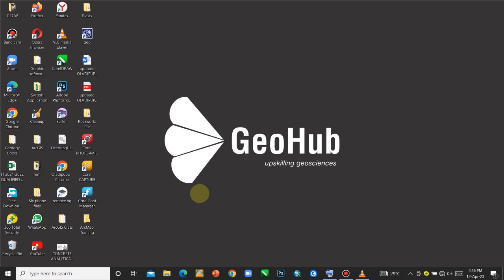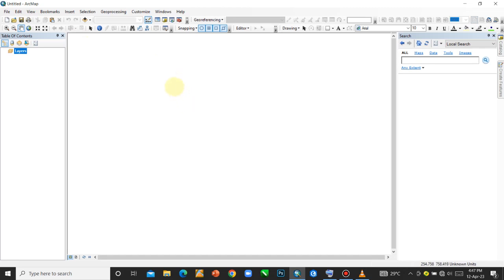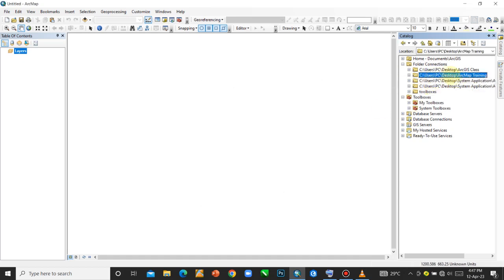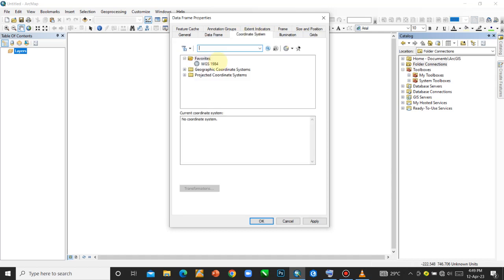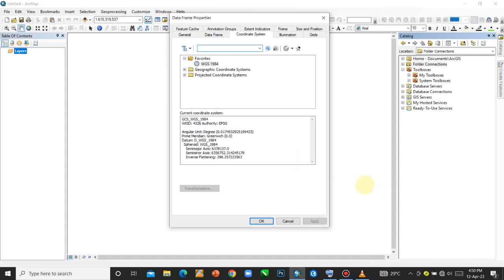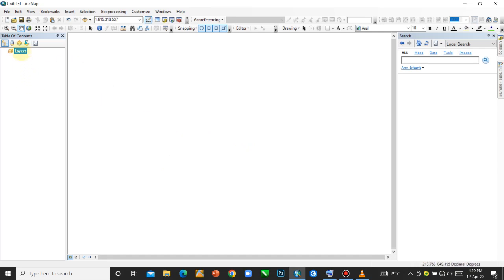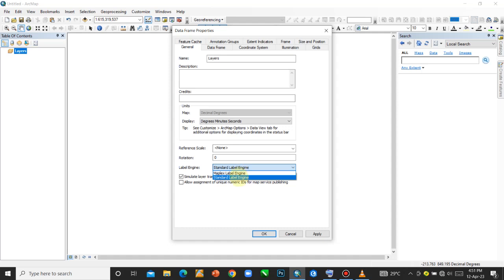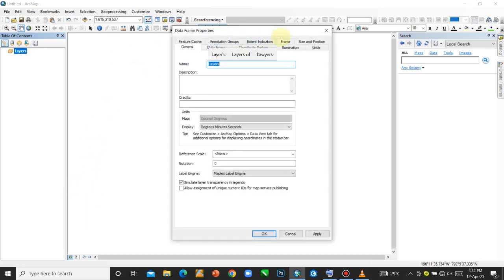Episode 4: Setting Up Your Work Environment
This Episode introduces you on how to set up your ArcMap work environment.

- Creating an ArcMap Training folder
- Folder connection
- Setting up your coordinates